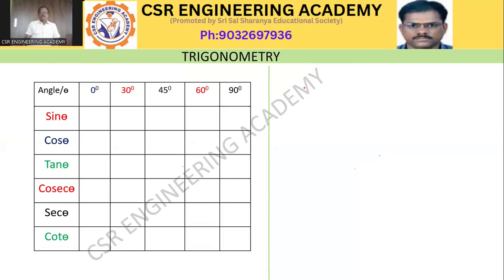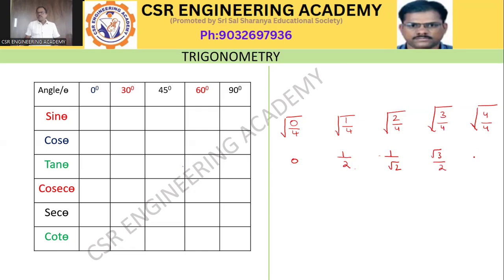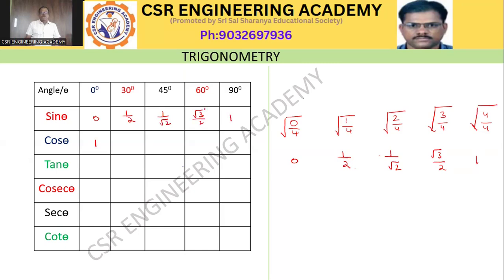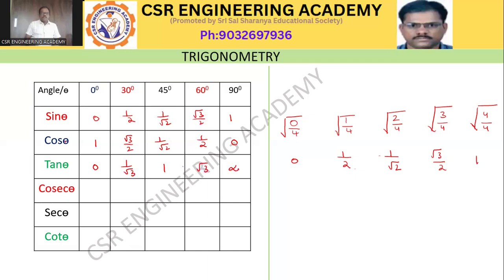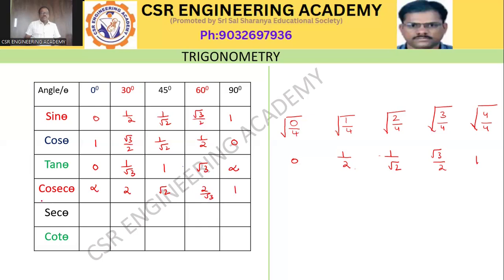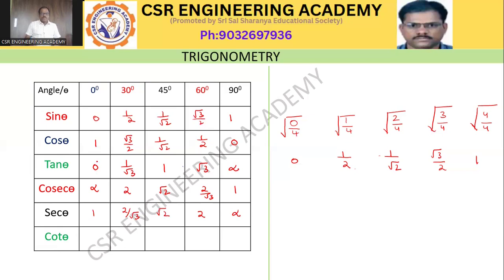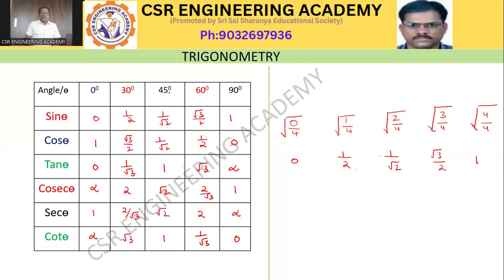TRIGONOMETRY |LECTURE-3|CBSE CLASS-10|INTRODUCTION| CSR ENGINEERING ACADEMY